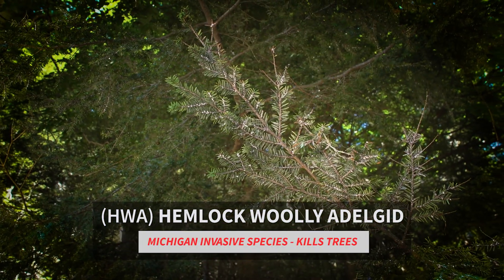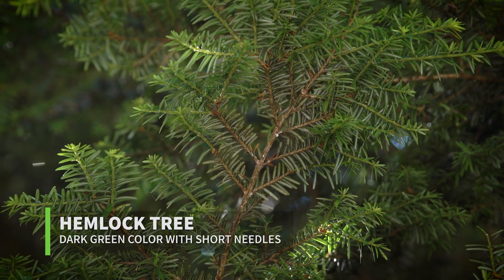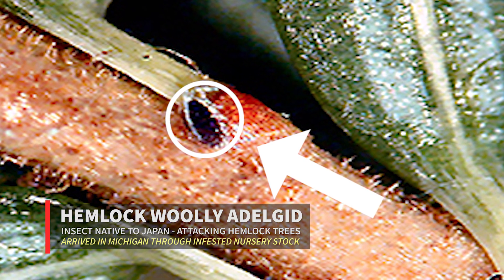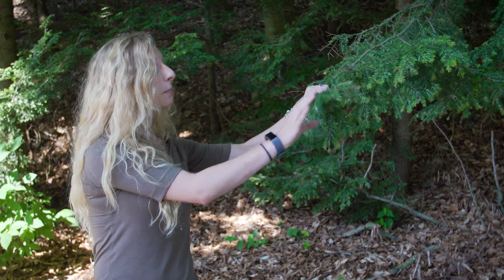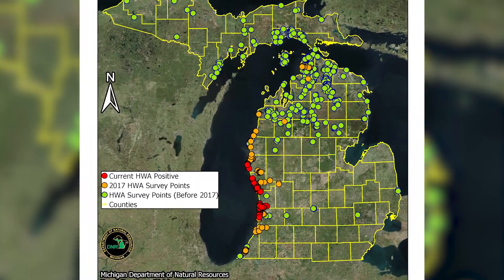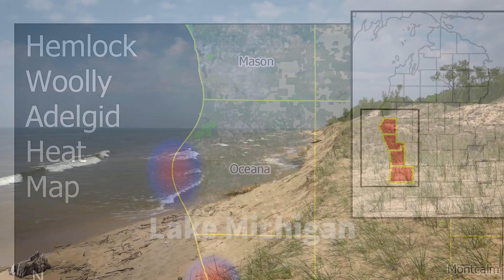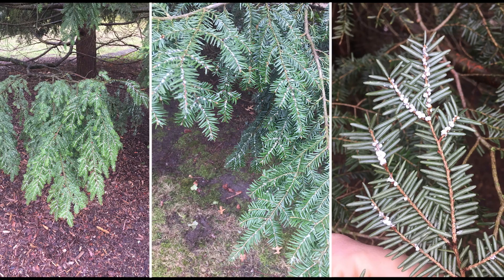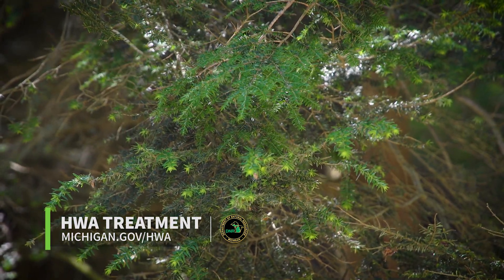(HWA) Hemlock Woolly Adelgid: Invasive Species in Michigan